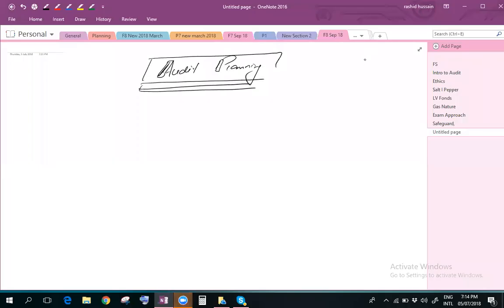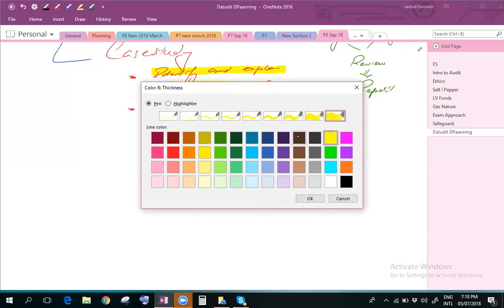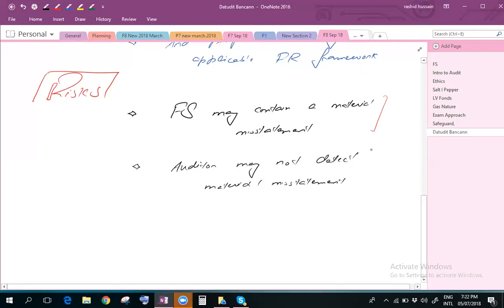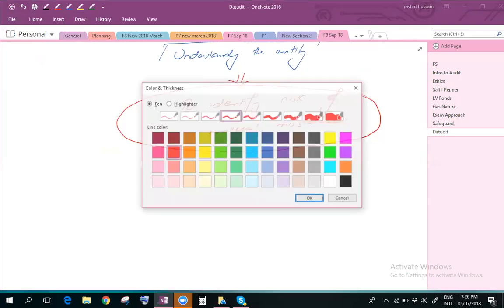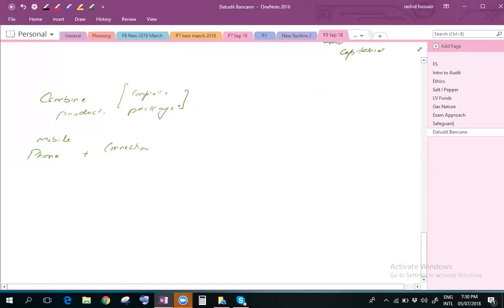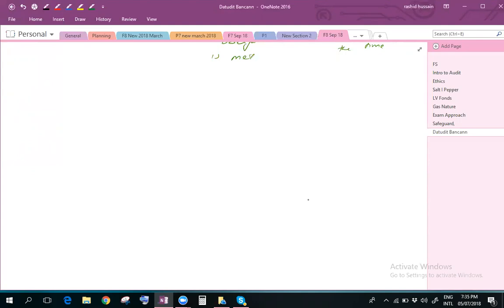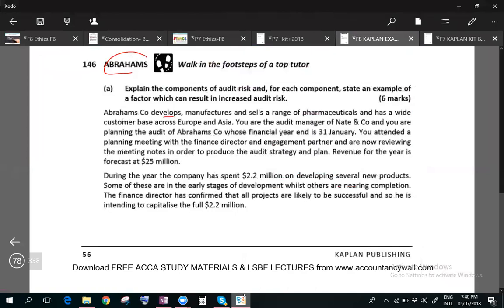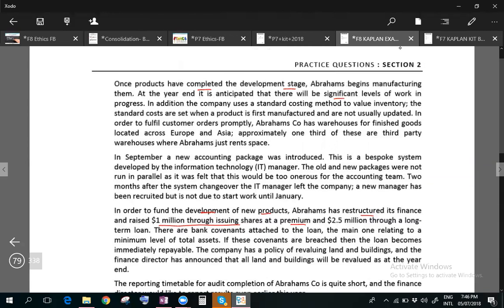ACCA Audit F8 Planning intro (Eng)